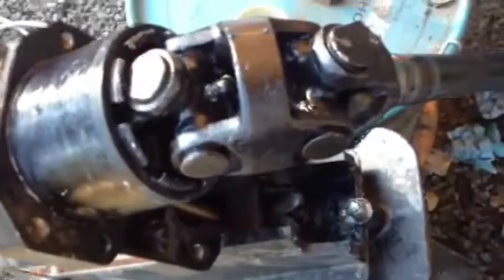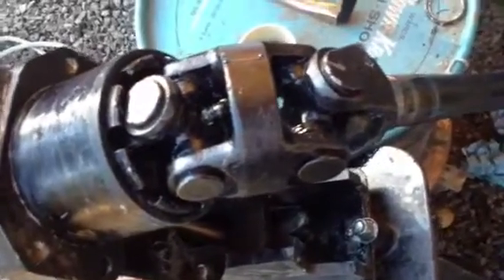Mercruiser alpha 1 u-joint lube vid 4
140 Mercruiser yearly service , all my videos are just how I would teach my kids, i make no guarantees of accuracy or correctness.

When in doubt use a mechanic. Have all factory recommended manuals and a repair book on hand and read, follow, and understand them.

Remember to disconnect the battery and have the keys in your pocket. Remove jewelry and loose cloths and tie up your hair.

Practice safety and make repairs at your own risk. I assume no liability for you getting hurt or destroying your boat or auto or hurting someone else.

I DO NOT tell you everything you need to watch for or ensure. It is very easy to destroy your property and or get hurt or killed by simply following my video examples and or advise.
User be ware.  My videos are for entertainment only.

Hopefully that will satisfy the legal stuff.